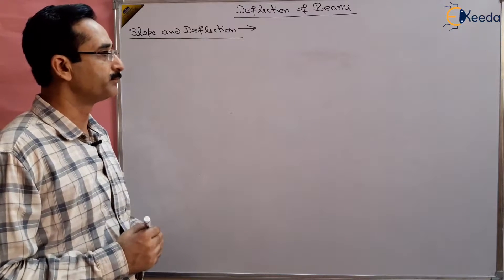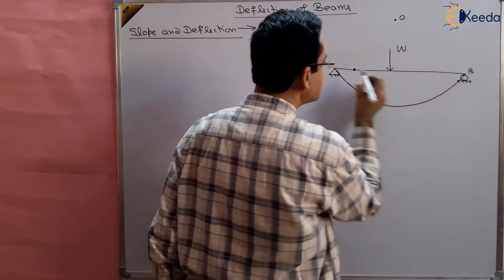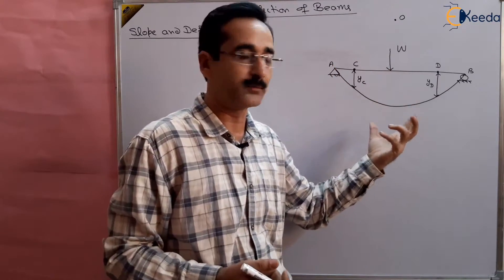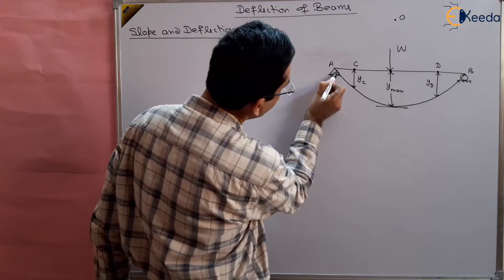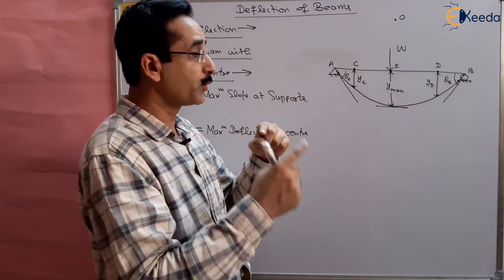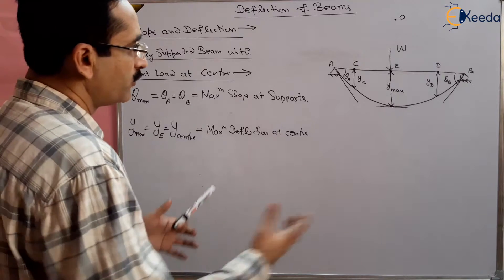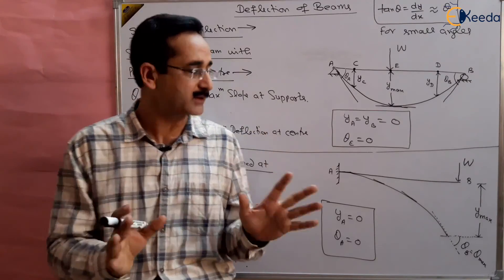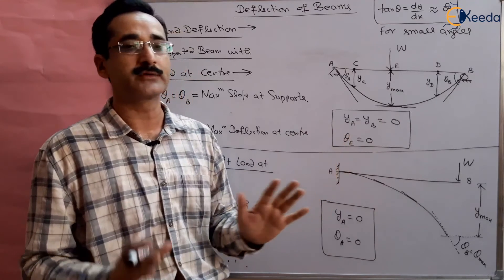Mastering Slope & Deflection Of Beams: GATE Strength Of Materials Guide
In this video, we dive deep into the fundamental concepts of Strength of Materials, specifically focusing on the Slope and Deflection of Beams. Whether you're a student preparing for the GATE exam or someone interested in understanding the mechanics of beams, this video is tailored for you.

🔍 Video Overview:
In this session, we explore the intricate world of beams, understanding their behavior under different loads. We cover topics related to slope and deflection, discussing theories, formulas, and practical applications. With clear explanations and real-world examples, we aim to simplify complex concepts and enhance your understanding of this crucial subject.

📚 Topics Covered:

Introduction to Beams
Types of Beams and their Loading Conditions
Basics of Slope and Deflection
Differential Equations for Beam Analysis
Boundary Conditions and Integration Constants
Solved Numerical Problems

Happy Learning.